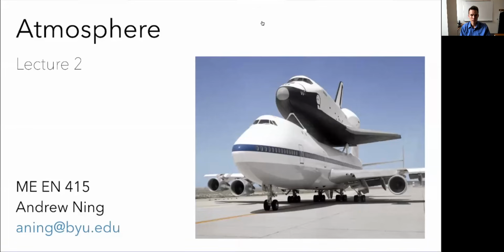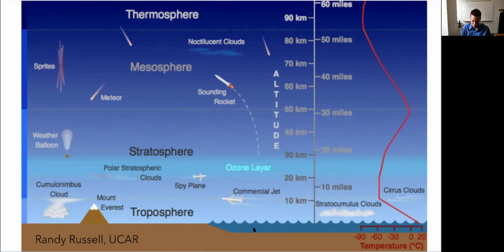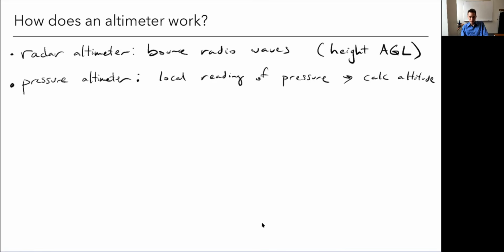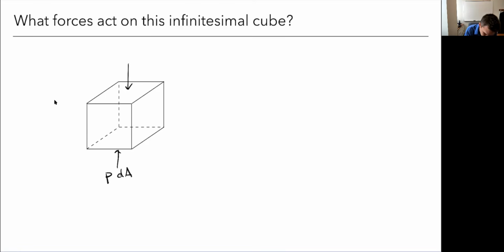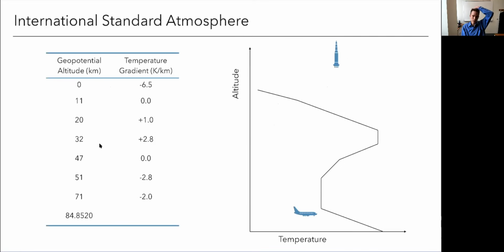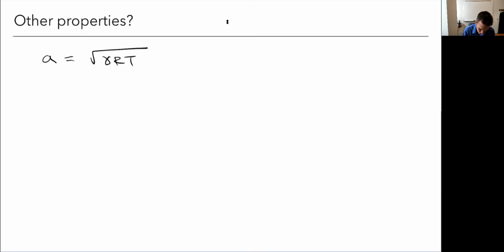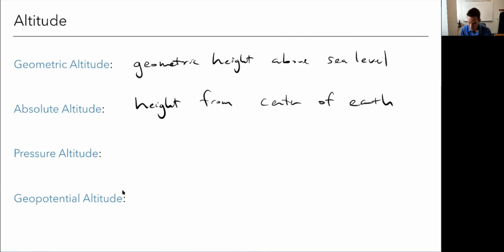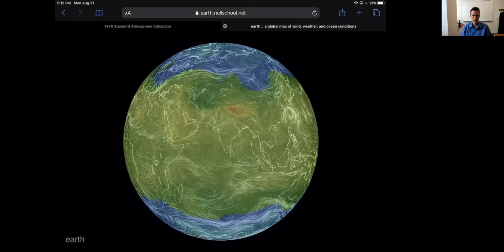2-Atmosphere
Overview of the Standard Atmosphere model.